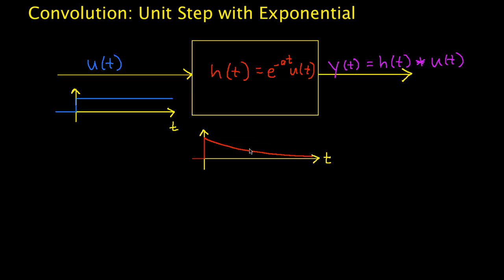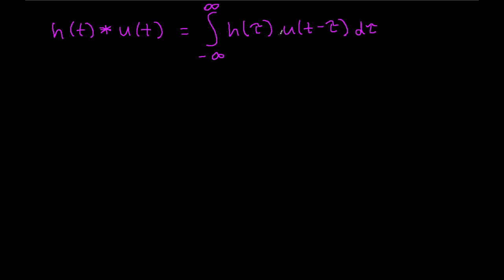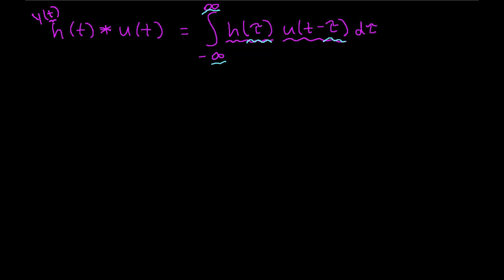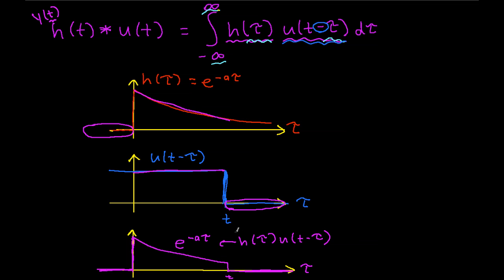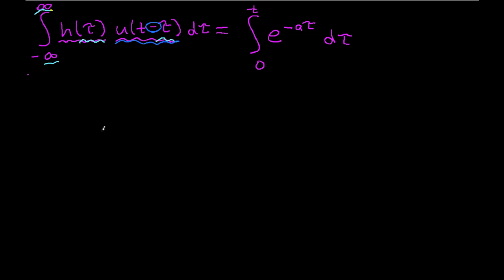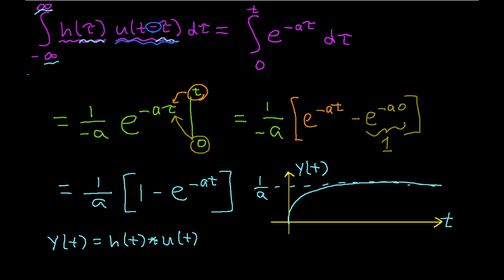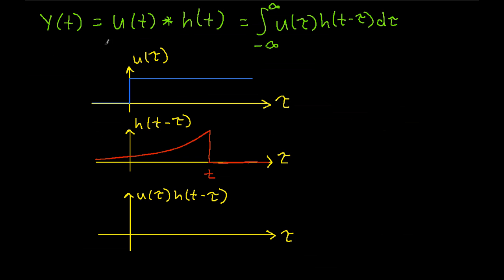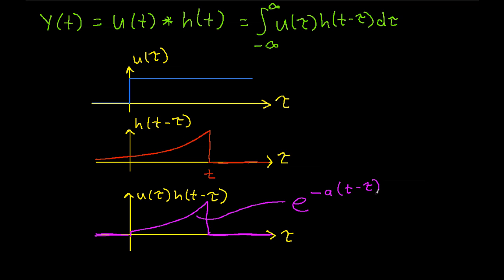Convolution Example-Unit Step with Exponential (Edited)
An example of computing the continuous time convolution of a unit step function with an exponential function.